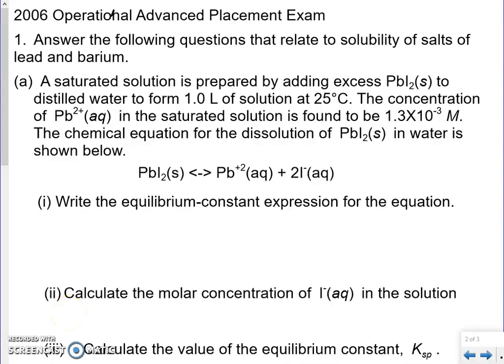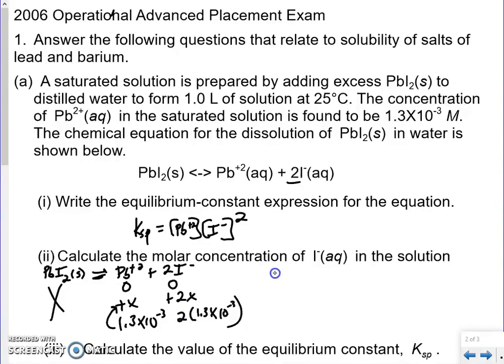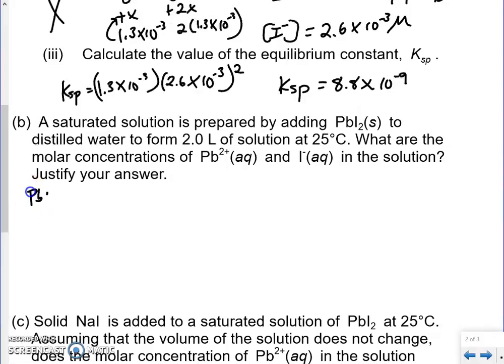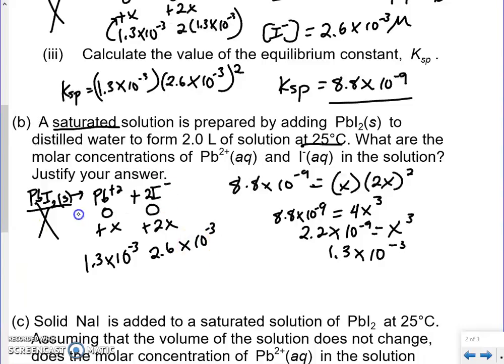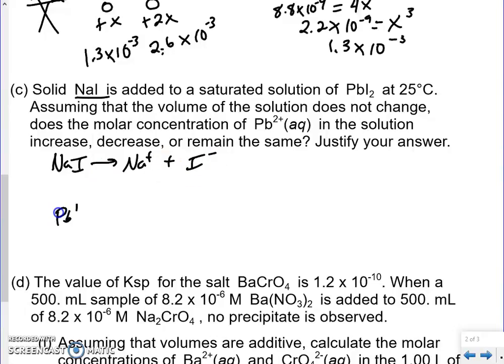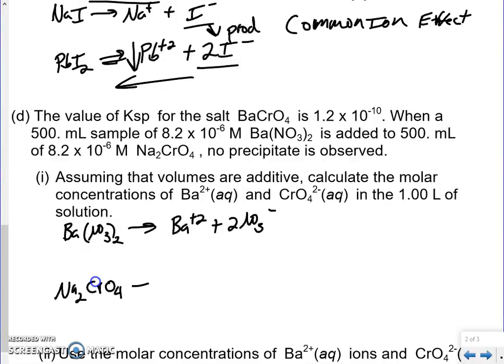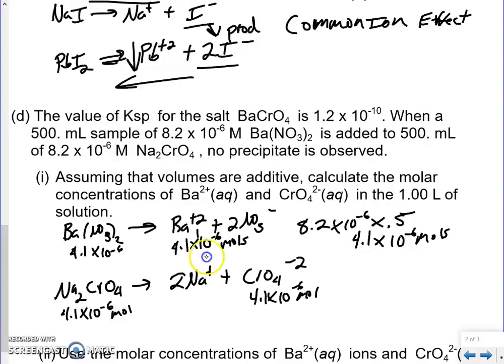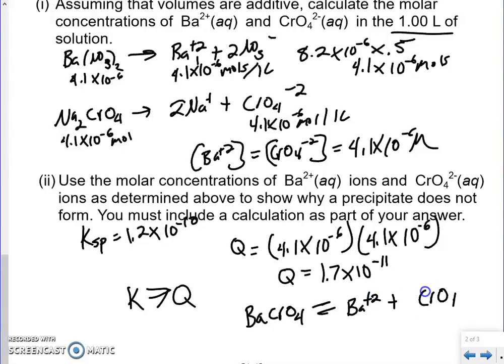Ksp Problem 2006